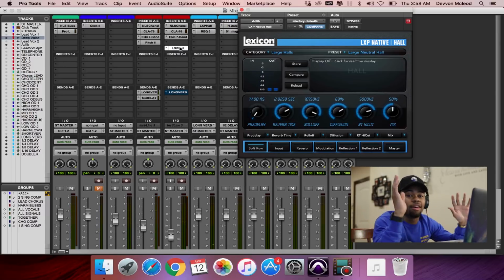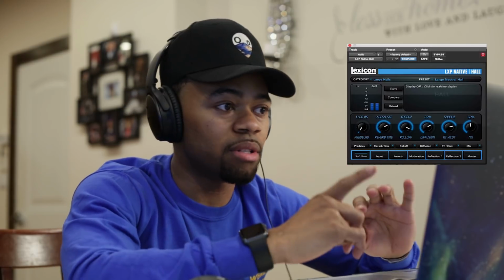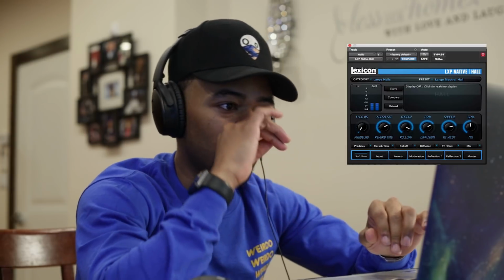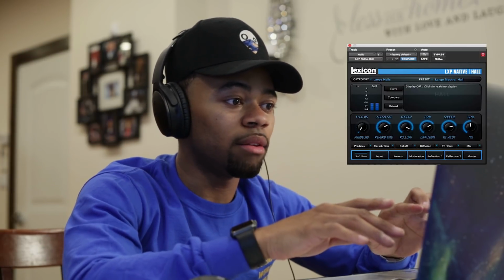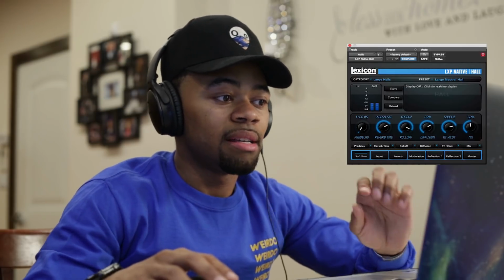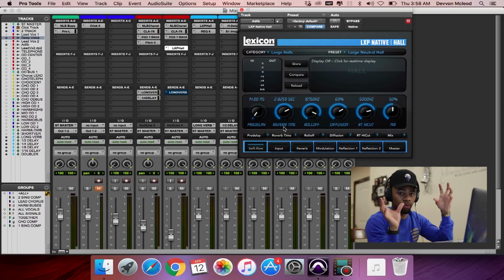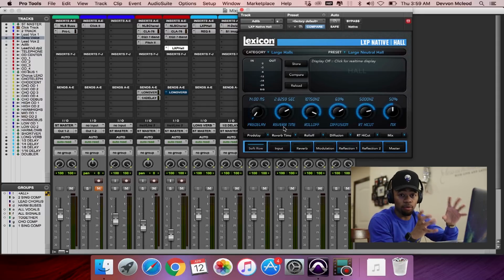How to get MIGOS type adlibs in your mix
A video on how to get migos type adlibs in recording and mixing, in any DAW i.e Pro tools, Fl studio Ableton etc. from your bedroom.

▶PRESETS
➡️Help Me Devvon Studiorack Preset
▶ IMPORTANT TUTORIALS